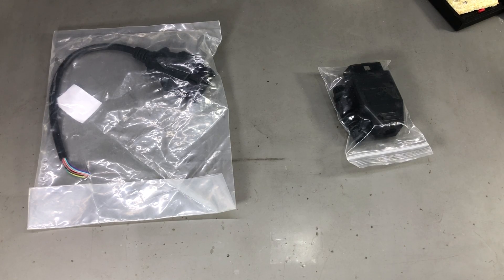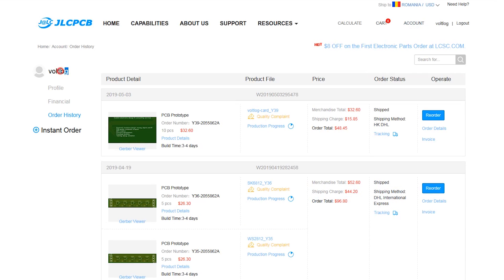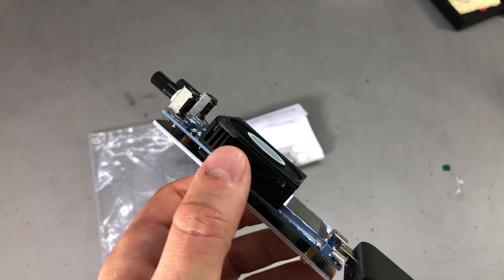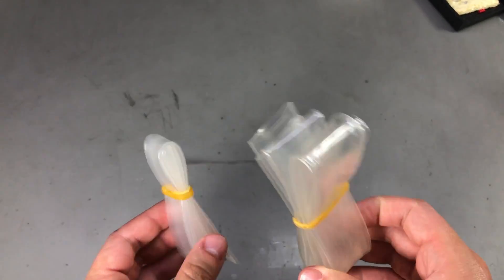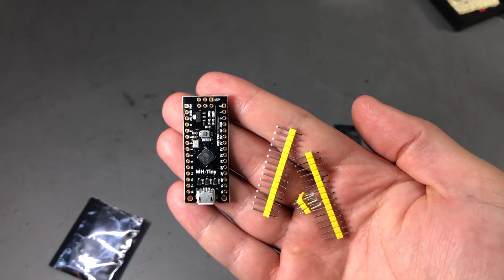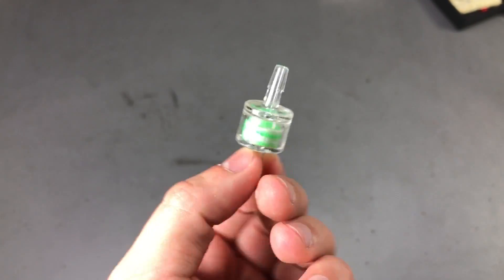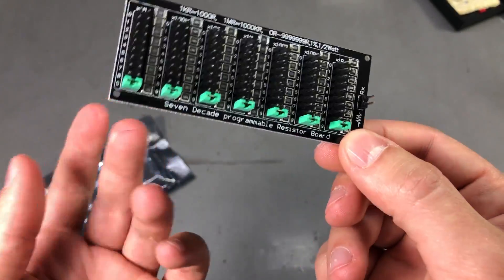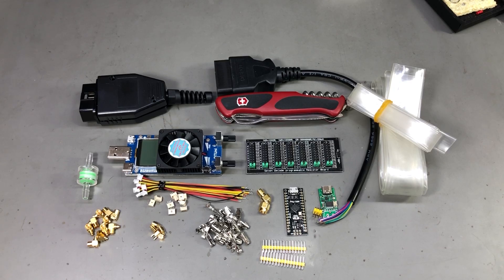Voltlog #236 - InTheMail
$2 for 5 PCBs Any Color Welcome to a new InTheMail, the series that will touch both your passion for electronics and your bank account at the same time.

1:18→OBDII Connector
3:04→USB Electronic Load
7:45→10mm Heat Shrink Tube Transparent
8:15→VW J519 Terminal Connector for BCM
9:28→JST-GH 1.25mm Connector
10:46→MH-Tiny Attiny85 Development Board
11:41→GPPS Aquarium Clear Filter
12:50→USB-C Power Delivery Trigger Module
15:30→Seven Decade Resistor Board
17:02→45 Degree SMA Adapter
17:30→MMCX RG402 Connectors